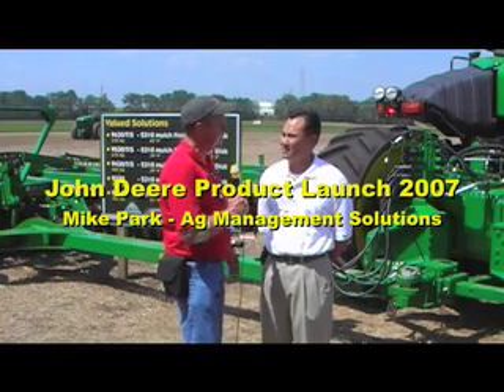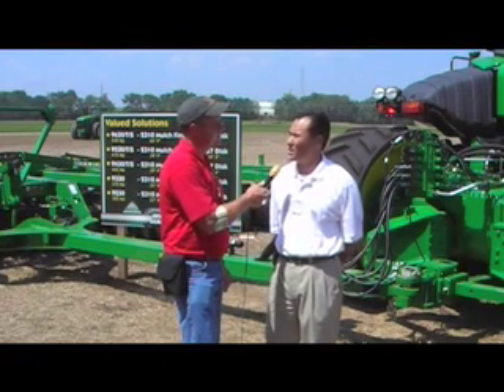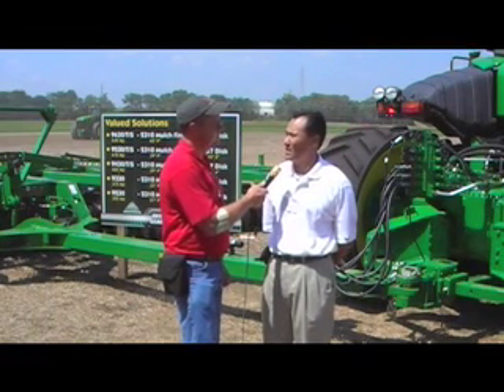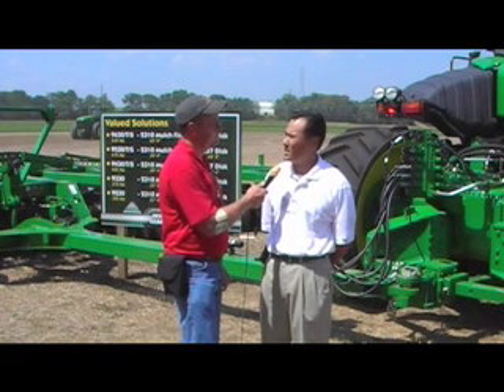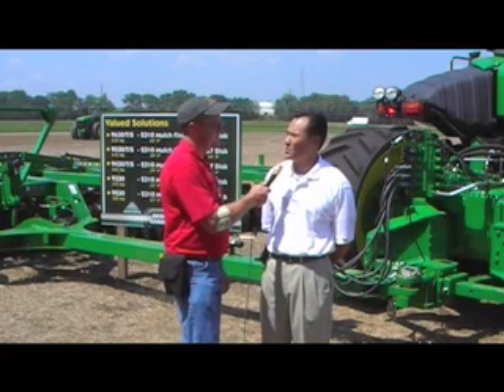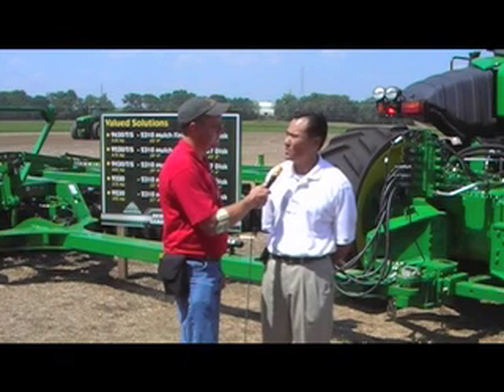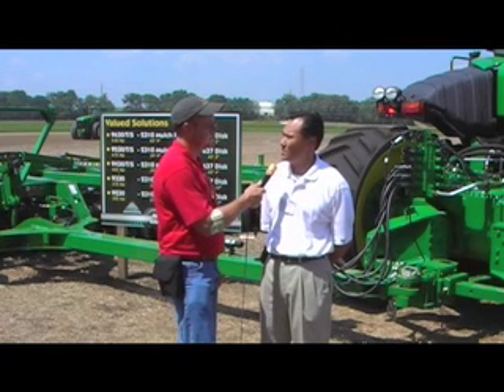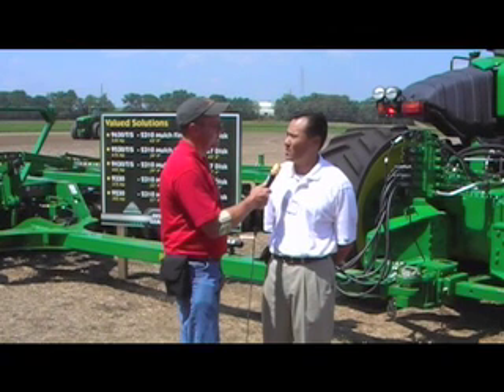John Deere Product Launch - Ag Management Solutions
Chuck interviews Mike Park, Factory Marketing Manager, Ag Management Solutions, John Deere, about what's new in the area of precision ag.